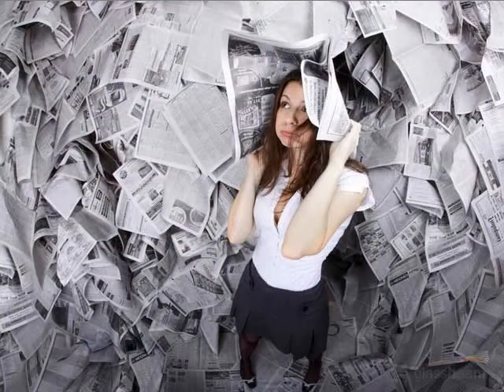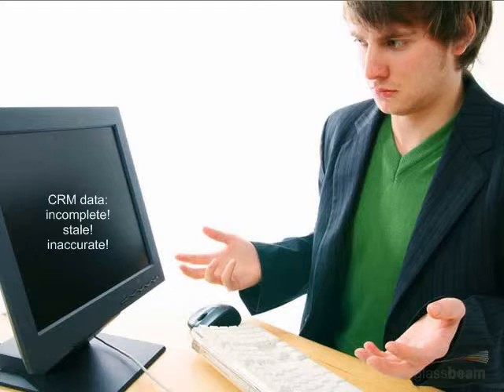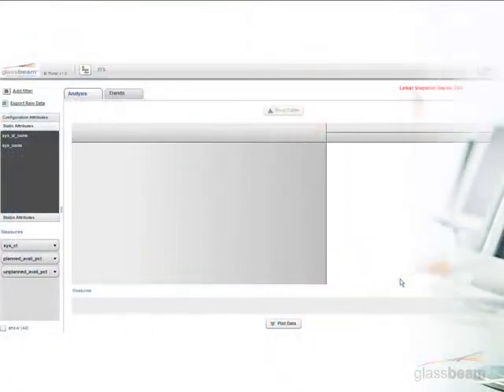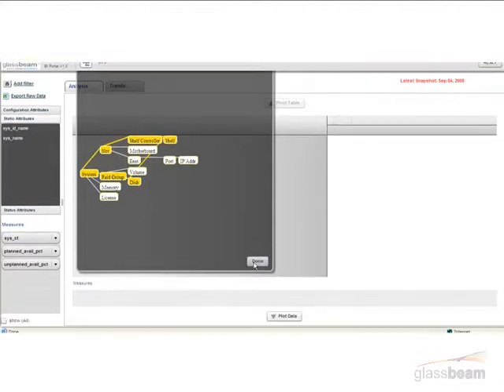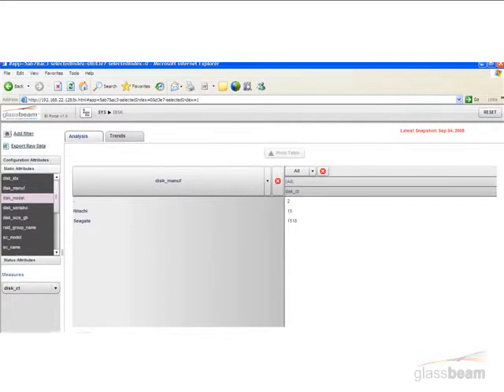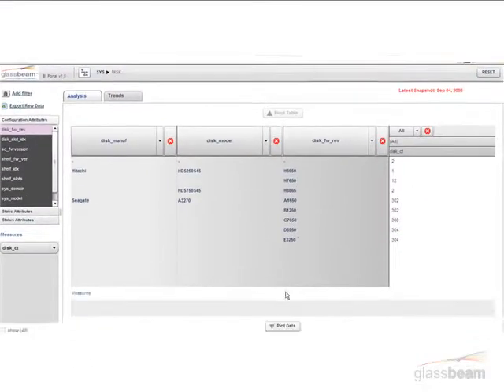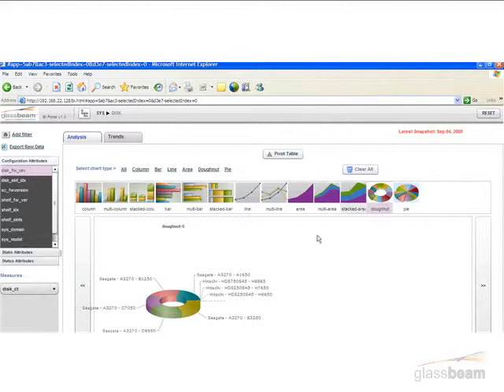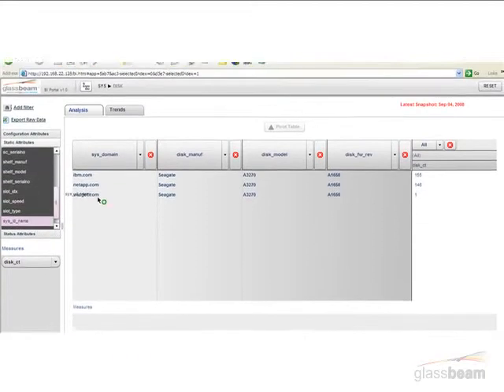Glassbeam workbench - drag and drop analytics on machine log data